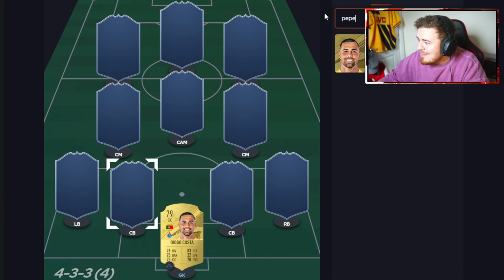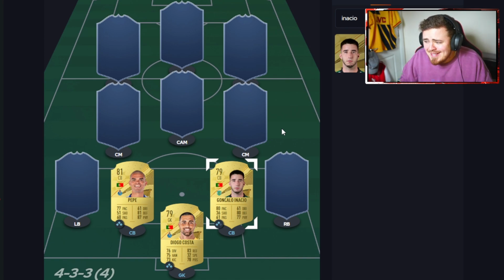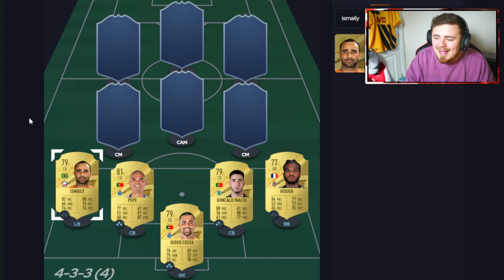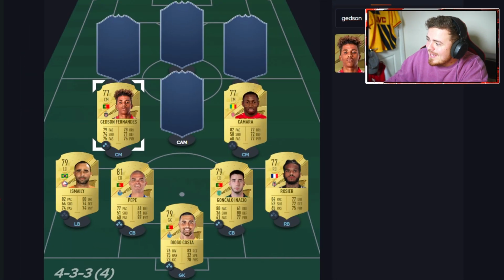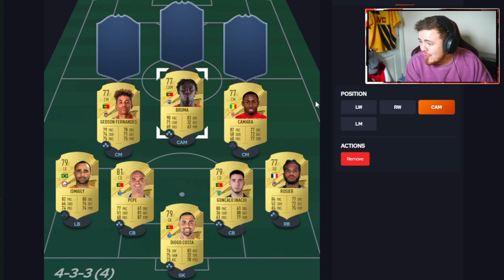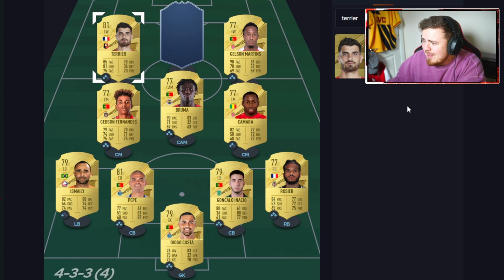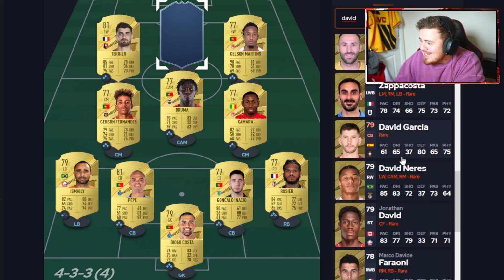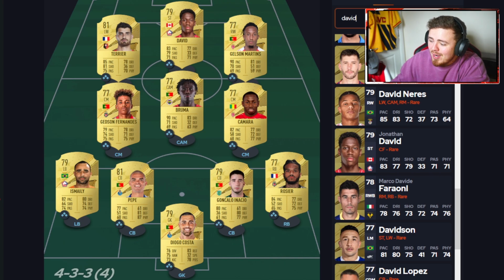THE BEST 10K DAY 1 STARTER TEAM FOR FIFA 23!! 🤯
My hype for FIFA 23 is reaching new levels.. Who else can't wait for the web app release?!

FIFA 23
FIFA 23 Ultimate Team
FIFA 23 Starter Team
FIFA 23 Hybrid Starter Team
FIFA 23 Meta Hybrid Starter Team
FIFA 23 Meta Starter Team
FIFA 23 Day 1 Starter team
FIFA 23 Cheap Hybrid